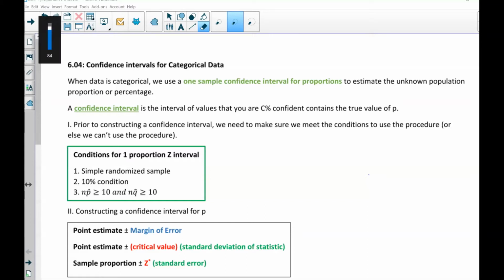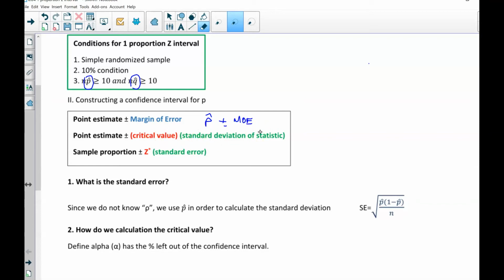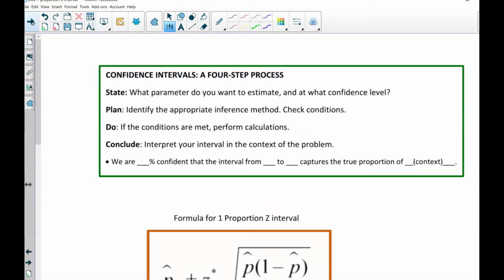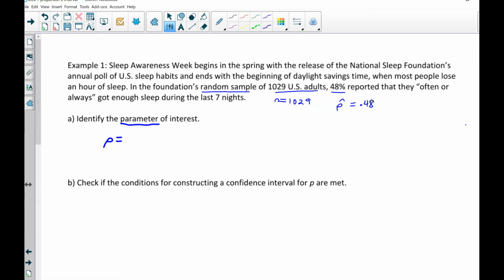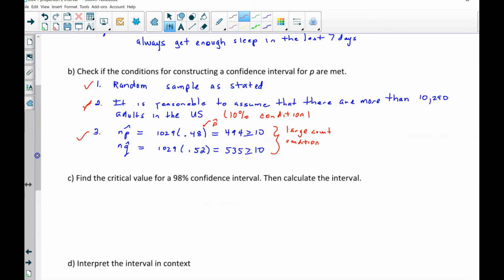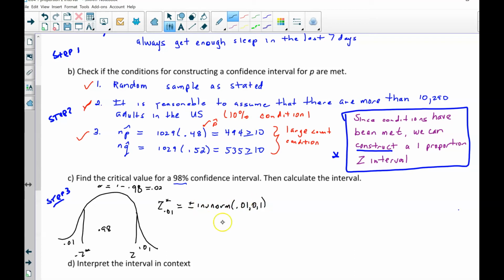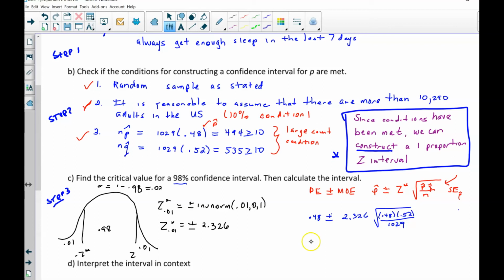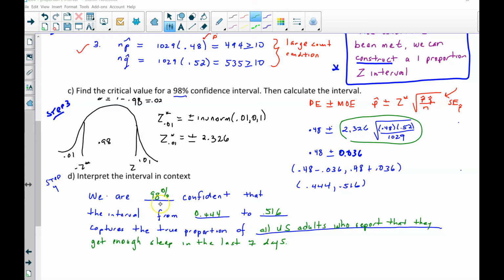ap stat 6.04 1 proportion z interval